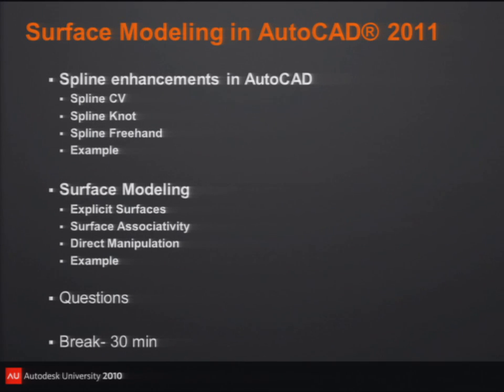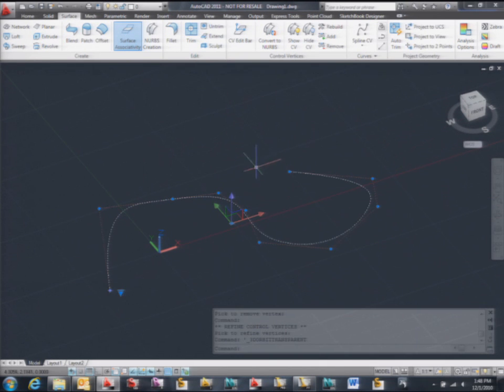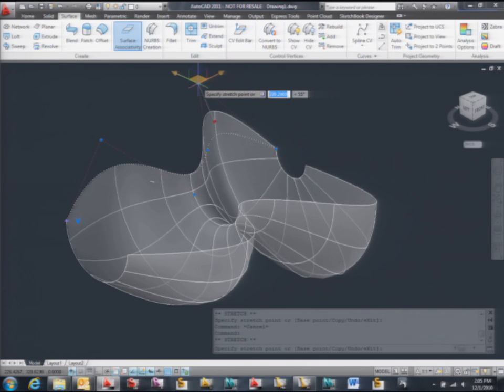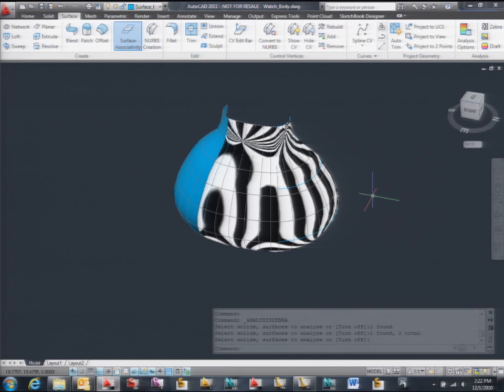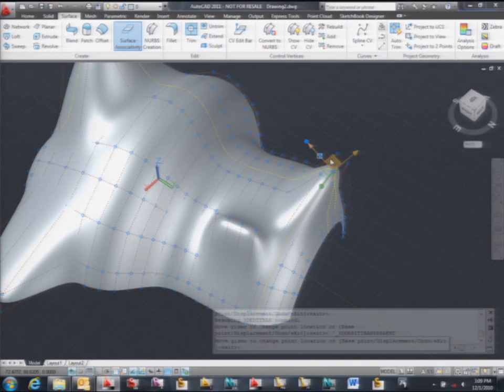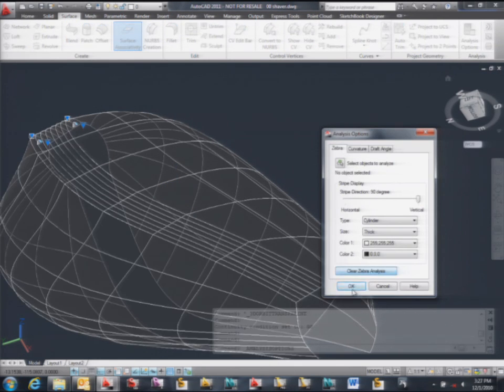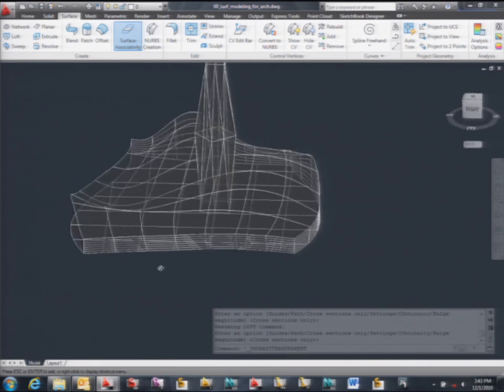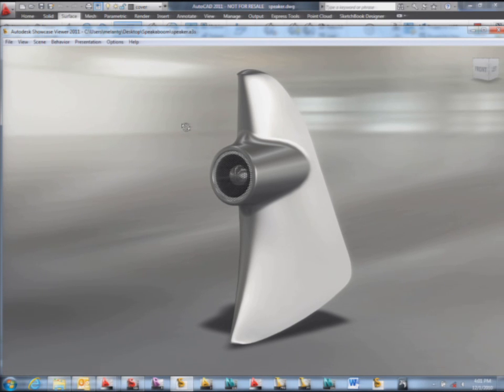Surface Modeling in AutoCAD® 2011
for more on-demand classes, networking and more... CLASS DESCRIPTION: Learn about the new Surface Modeling feature in AutoCAD, and how it can be applied to the consumer product and architectural market. Understand the potential for interoperability with Autodesk® Showcase®, Autodesk Inventor®, and Revit®